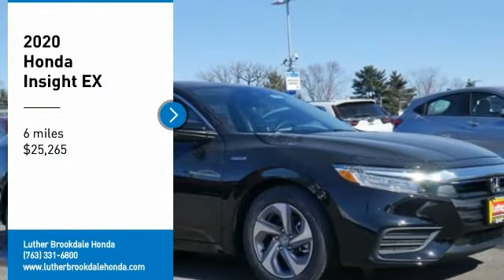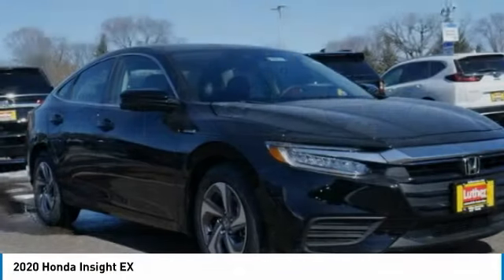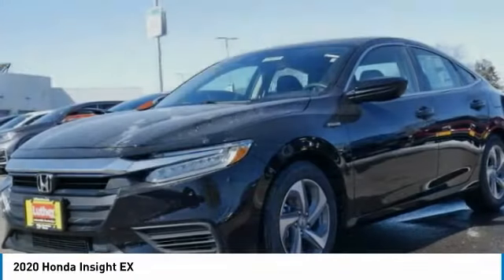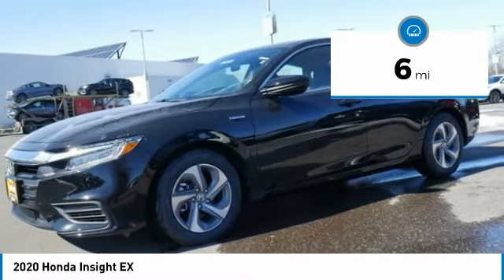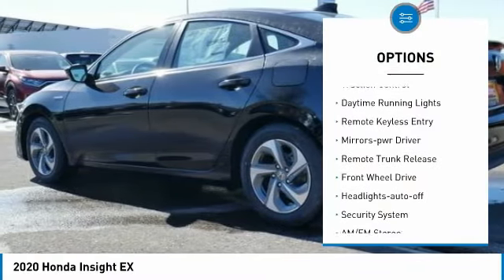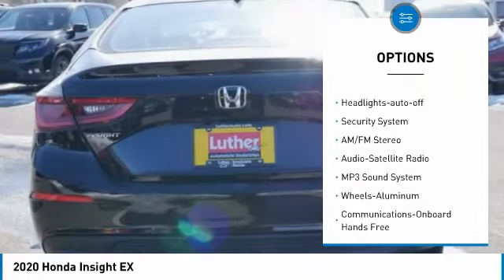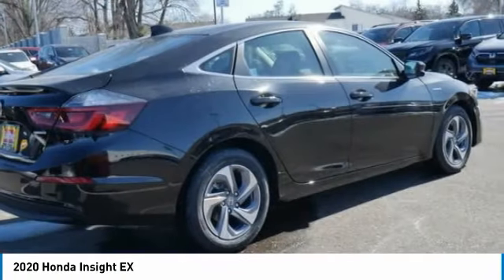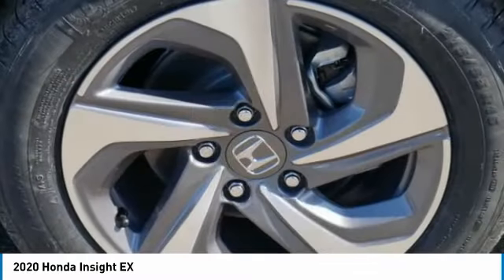2020 Honda Insight Brooklyn Center,Maple Grove,Plymouth,Minneapolis 201179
2020 Honda Insight EX

: EX trim, Crystal Black Pearl exterior and Black interior. Satellite Radio, Aluminum Wheels, Hybrid, Lane Keeping Assist, Smart Device Integration, Apple CarPlay. EPA 49 MPG Hwy/55 MPG City! SEE MORE! WHY BUY FROM US?: Brookdale Honda has moved across Brooklyn Blvd. to our incredible new facility. You will find Minnesota's largest selection of Pre-Owned Honda's and well as the full line up of new Honda's. Need financing? We have a variety of financing terms available.